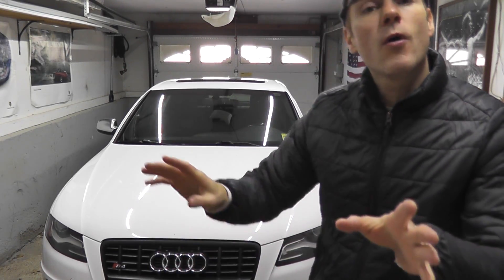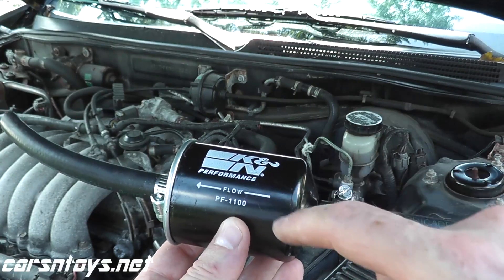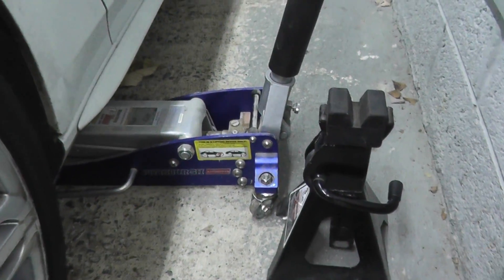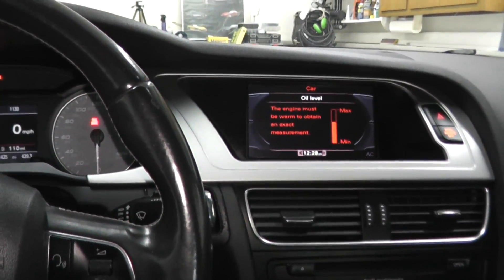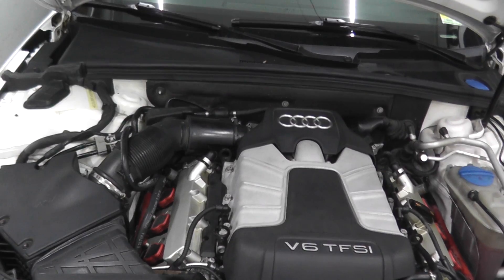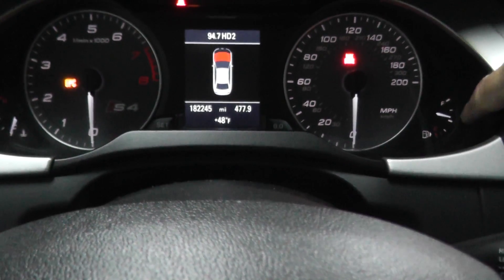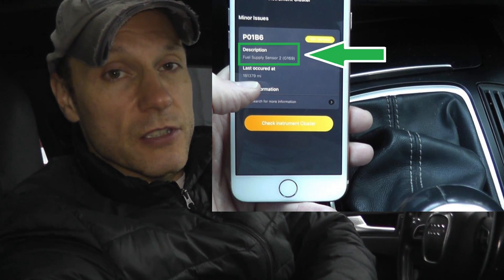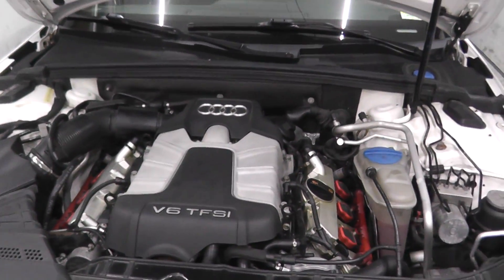Why It's Incredibly Difficult to Maintain and Repair Modern Vehicles | Is It Worth Repairing Cars?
Modern vehicles are quite the engineering feat. They are comfortable, quiet, and beautifully air conditioned. But what about simple maintenance? What if there is an engine problem? Unfortunately, it's not so easy.

This video is helpful to anyone who owns a modern vehicle, who wonders what is the hardest thing to work on a car, how do you get good working on cars, if working on cars is hard on your body, if it's hard to be a mechanic, what's the easiest car to work on, if working on cars is stressful and why it's so expensive to repair vehicles.